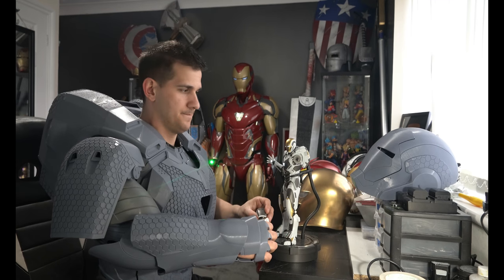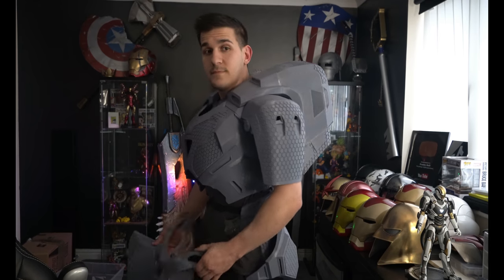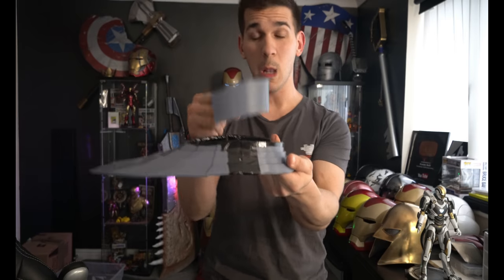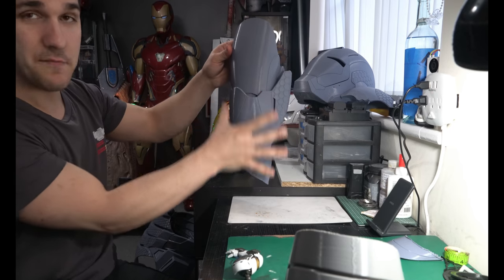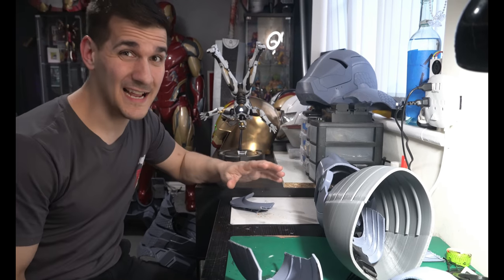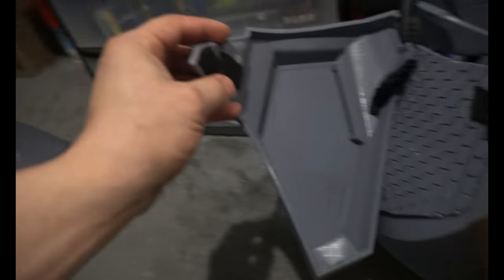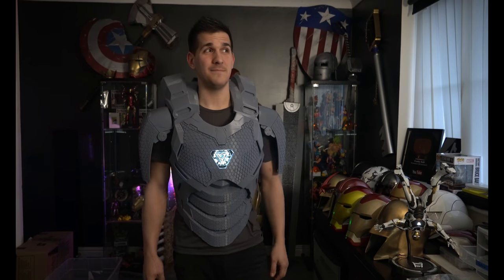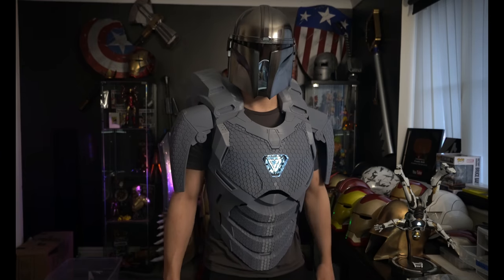3D Printing an Iron Man Suit! | MK39 Starboost Part 5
Welcome to Part 5 of the Mk39 build series!

Big moves are happening! I can wear the upper body!...Mostly. I wanted to have a little more done by this point but after filming I realised i had way more to share then i expected. The Upper body strap system is working great! It just needs some refinement.
Then it's onto the legs!
For those new to the series this is an entirely FREE Iron Man Suit offered by DO3D.com and is availble to anyone to download and build!

         3D models and files!

▼TIME STAMPS
    0:00 - Intro